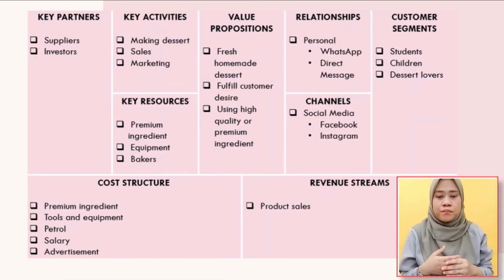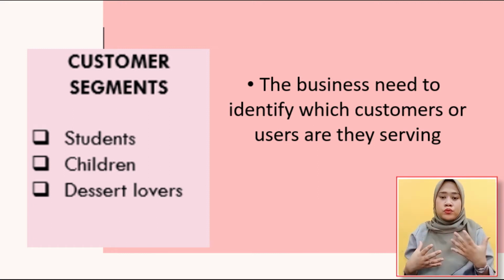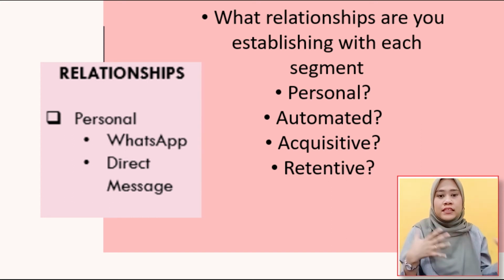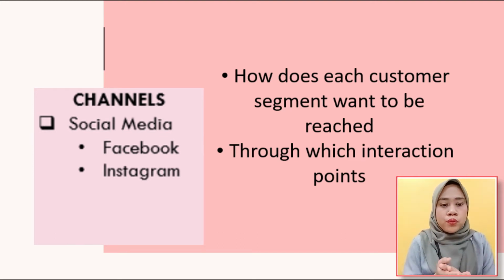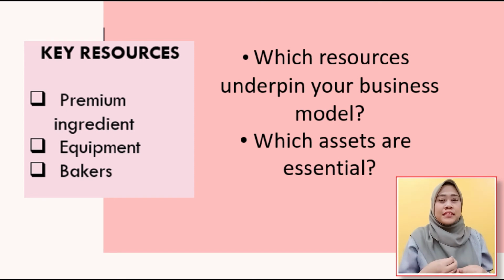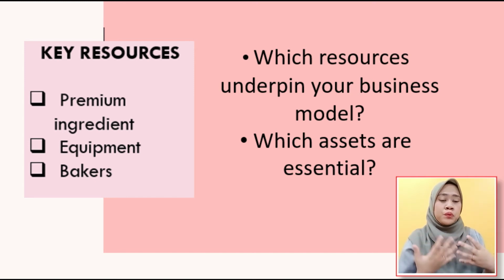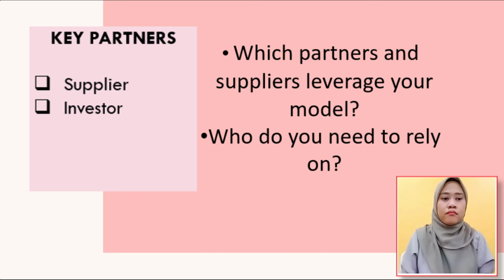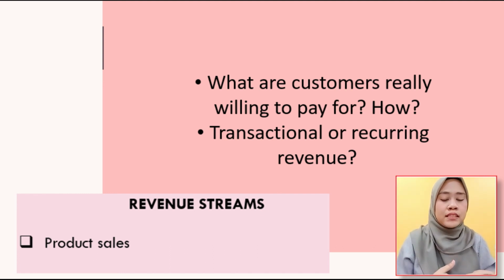BMC VIDEO PRESENTATION